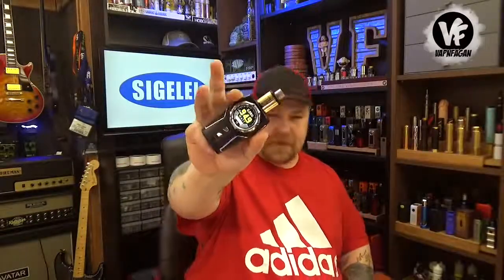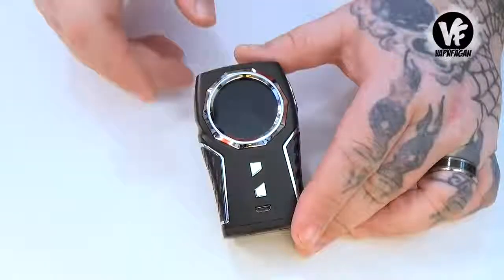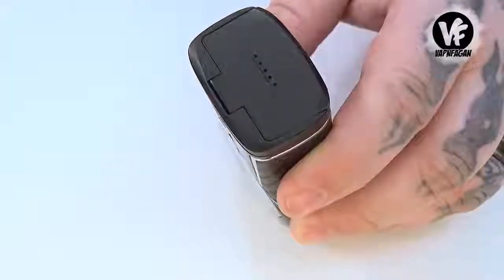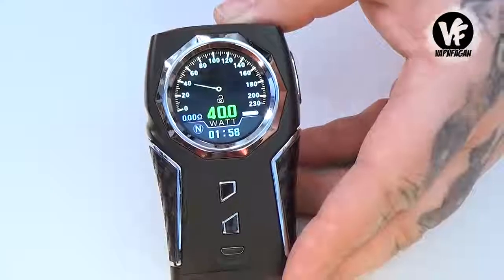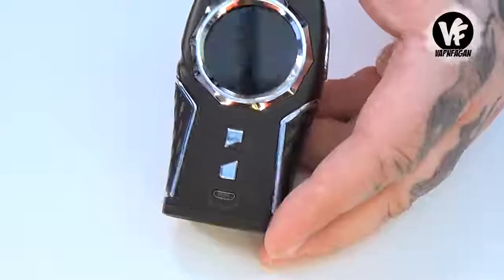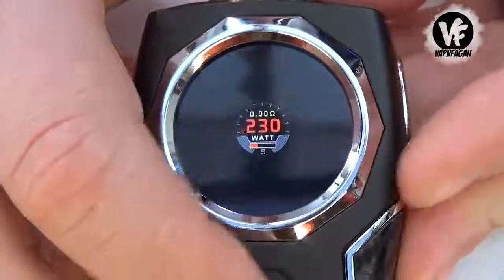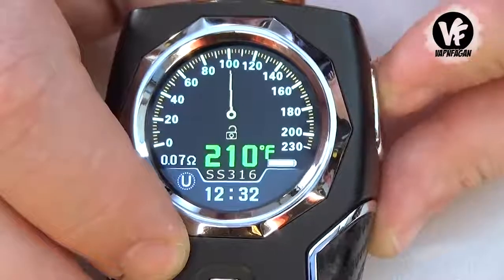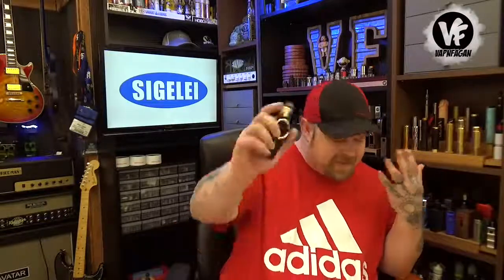The Sigelei TOP 1 230W Mod